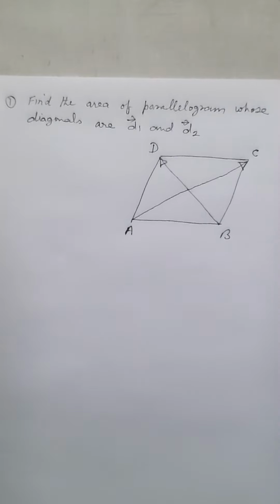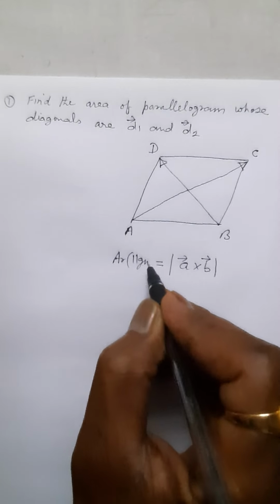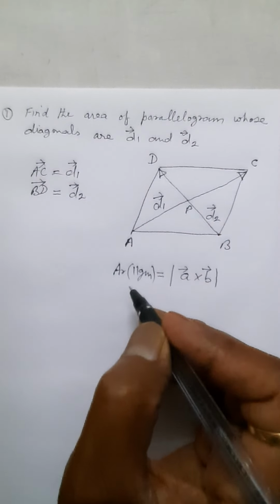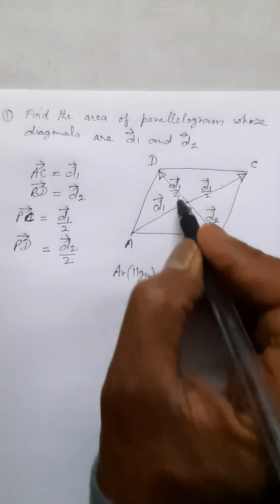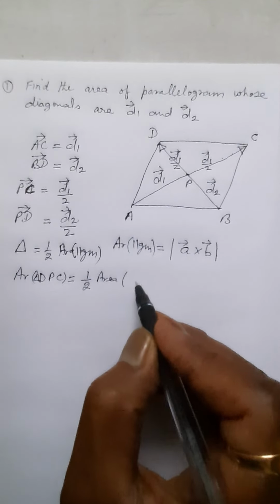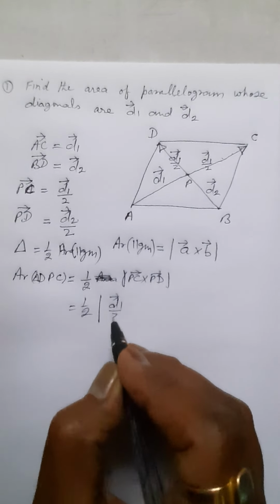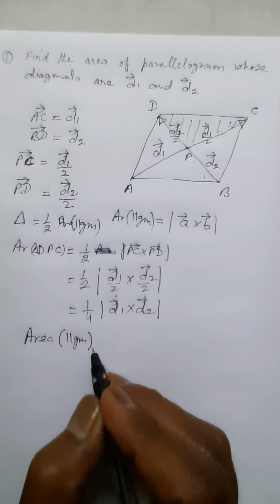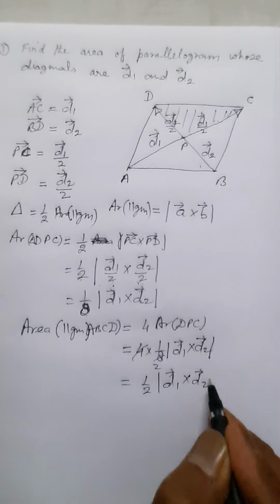Class 12th question based on Vector product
Area of parallelogram whose diagonals are the Vectors d1 and d2.